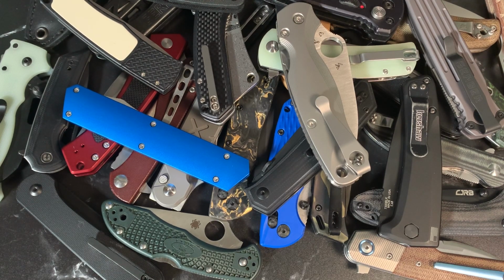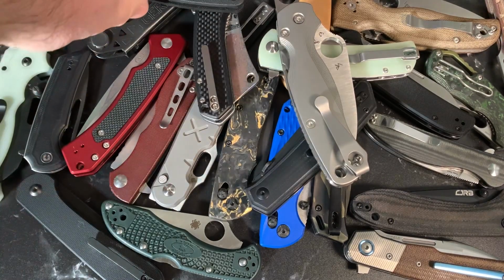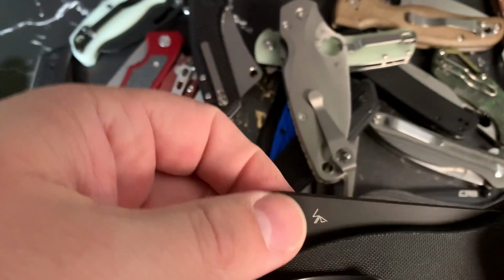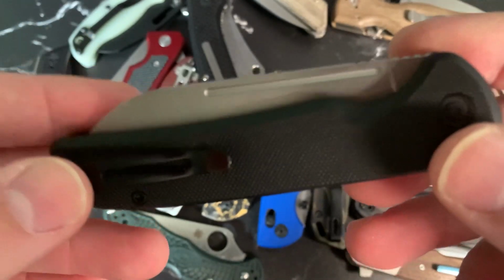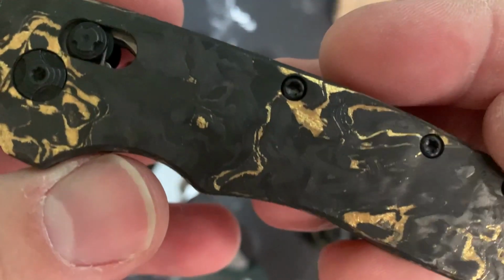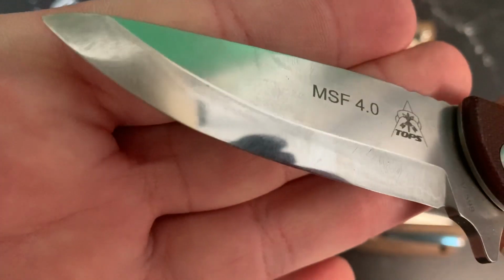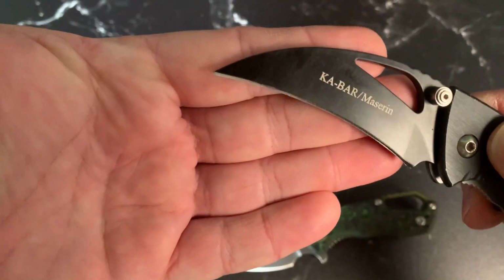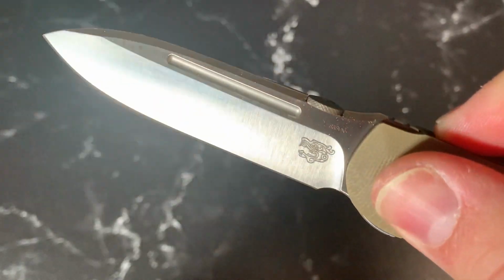2022 EDC rundown: the knives I carried this year and what I thought of them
I carried a lot of different knives in 2022, but managed to spend enough time with each of these to develop some impressions.

Knives featured in this video:

Boker Plus Kwaiken OTF
ProTech Magic
Gerber Applegate-Fairbairn Covert Automatic
Gerber Auto6
Kershaw Launch 6
MKM Mikro
Civivi Minimis
Gerber Center Drive
Spyderco Paramilitary 2 Wharncliffe (Cutlery Shoppe exclusive)
Artisan Cutlery Arroyo
Civivi Button Lock Elementum
Civivi Chevalier
Civivi Ferrum Forge Odium
Civivi Mini Mastodon Damascus
Fox Knives FX-525 "The Sicilian"
Fox Knives Terzuola FX 515 (black)
Hogue Deka Magnacut (blue polymer)
Hogue Deka Magnacut (scorpion black and gold carbon fiber, SMKW exclusive)
Kizer Cormorant (3V and micarta White Mountain Knives exclusive)
Kizer Cormorant (Titanium and M390 White Mountain Knives exclusive)
Spyderco Delica ZDP-189 saber grind
Case Marilla (red, s35vn)
Tops MSF 4.0
Spyderco Shaman M4 (Blade HQ exclusive)
MKM Clap (titanium and natural micarta)
CJRB Button Lock Feldspar (White Mountain Knives exclusive)
Kizer Swaggs Swayback (4V and black micarta Knifecenter exclusive)
Kizer Begleiter 2.0 (Raffir Noble, CPM-S35VN)
MKM Isonzo Hawkbill m390 (Junglewear Fat Carbon, SMKW exclusive)
Demko AD 20.5 (3V Knifecenter exclusive)
Massdrop Terzuola CTF